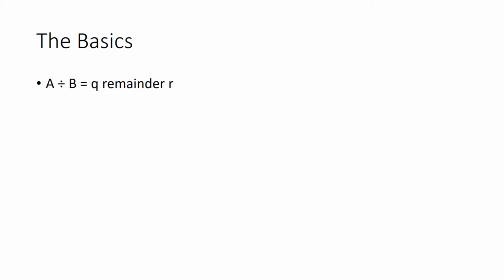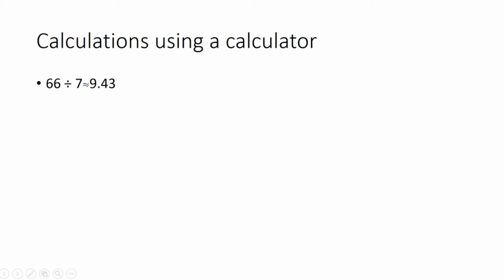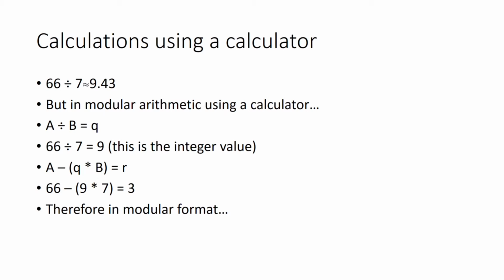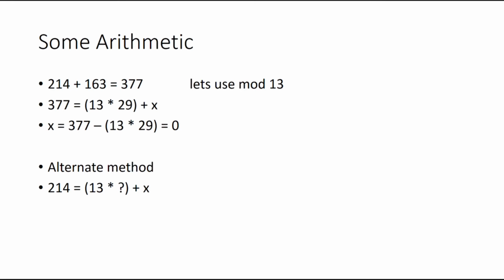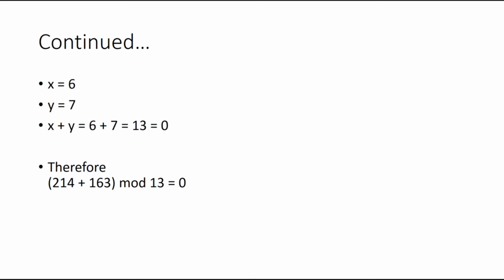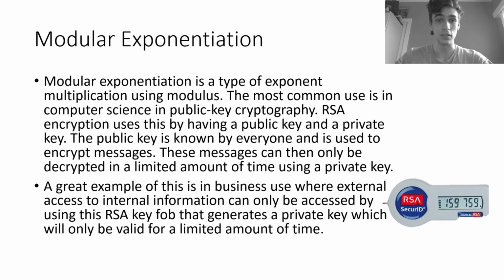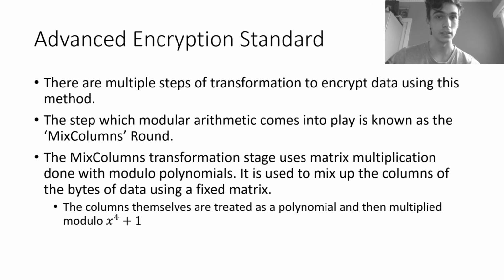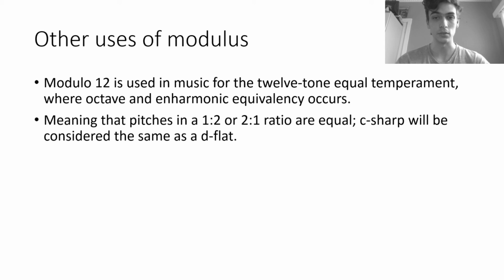Modular Arithmetic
By Christian Sharpe, Drew Fisher-Peel and Ryan Sutton